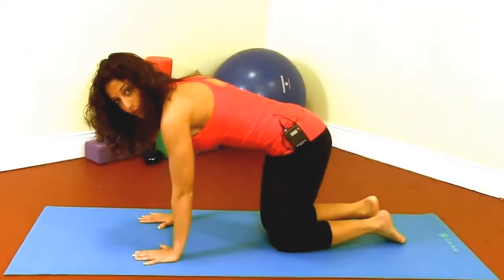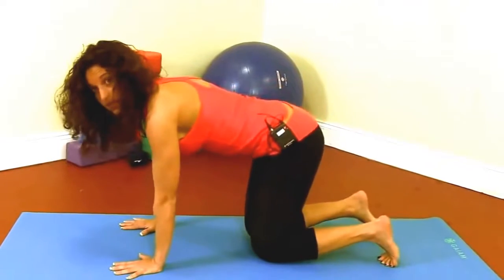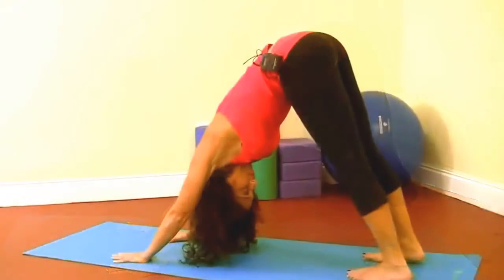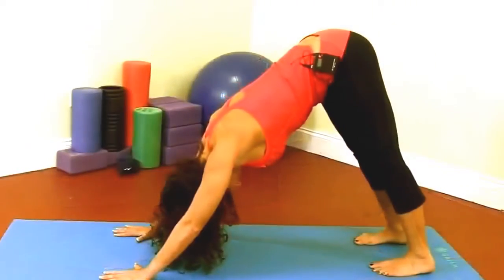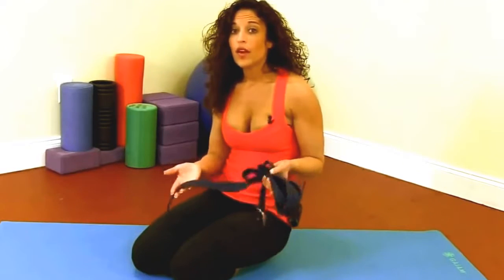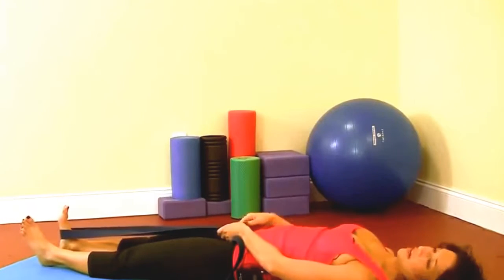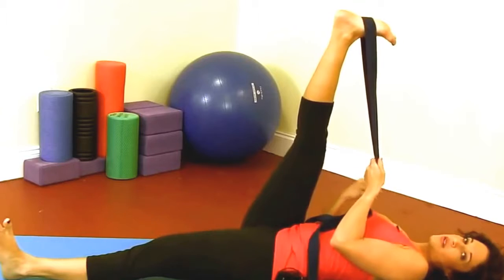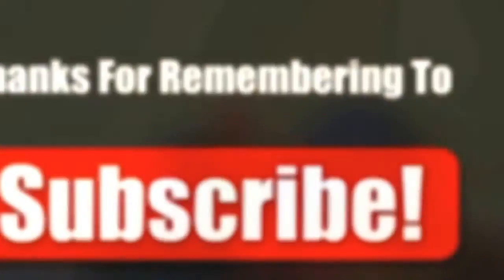YOGA for Beginners - How to learn YOGA - Part 7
What is Yoga?

Yoga is a system of ancient techniques that help develop human health comprehensively. These techniques have been tested and adjusted for thousands of years and are available to anyone who wants to practice.

The wisdom of yoga
Yoga is a system of ancient techniques that help develop human health comprehensively. These techniques have been tested and adjusted for thousands of years and are available to anyone who wants to practice. Impressive, easy-to-do exercises are a convenient, natural and sufficient pathway that helps us gain strength and endurance. Yoga is not a religion. Anyone of any religion can practice.

Reduce stress
Life now contains a lot of tension. Although people have achieved many accomplishments in their present lives, there are also many who feel helpless and unhappy that their lives are no longer balanced. Environmental problems and bad personal lifestyles make things worse. This causes many physical and mental health problems such as depression, high blood pressure, heart disease and even cancer.

Find the balance
Yoga is a simple and practical solution to the above problems and helps us find balance. Yoga helps us to cope effectively with daily challenges, and has inner strength, success and happiness.

Asanas (yoga postures)
In the West, the term "yoga" usually means yoga postures, but yoga poses are only a small part, albeit important, part of the system. The term "yoga" encompasses the whole of life in which the yoga posture is part of many other aspects.
In Sanskrit, the yoga posture is called asana. Asana means "a posture that feels comfortable and calm." Asana affects the thyroid, nerves, muscles and all parts of the body. Asana offers many physical advantages, but most importantly its impact on the mind. Sitting in a yoga position puts pressure on the endocrine gland and produces hormone regulation in the endocrine system. Hormones affect emotions, and that emotional balance helps to increase concentration and meditation. Thus Asanas help us to prepare ourselves for meditation.

Benefits of asana
- hormonal balance in the endocrine glands
- Helps the body flexibly
- Strengthen the respiratory system, circulatory system .
- Massage the internal organs
- Detoxify the joints.
- Helps nerves and muscles relax.
- Healing
Asanas need to make the body relax. Do not eat. The gym should be clean, warm and smoke free in the air. Unless you are meditating, do not practice asanas during your periods or during pregnancy. In general, instructors need to be instructed to practice asanas
Neuter
Yoga includes not only sitting positions. Meditation is a systematic scientific method that helps us to concentrate our minds. The body's reaction to meditation versus depression. Meditation helps stabilize the central nervous system, our breathing, heart rate and blood pressure. Meditation will often make the brain expand its potential, help us promote internal resources, better understand ourselves and the world around us. People who practice meditation often attain a state of tranquility and harmony that will enhance and prolong happiness and self-improvement.
Benefit
- Ability to relax deeply
- End of tension and fatigue
- The body is more resilient
- Added energy
- Better concentration
- Better memory
- Determined higher
- Inner stillness
- More confident
- intuition is better.